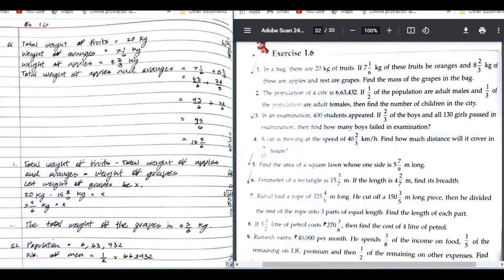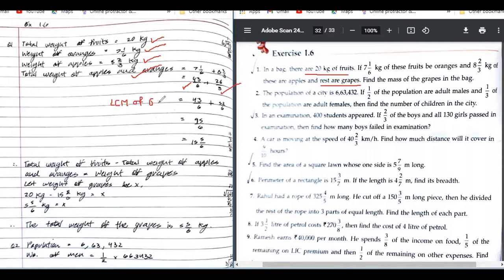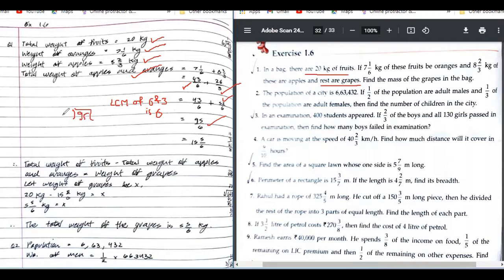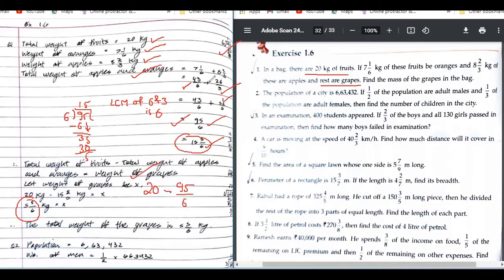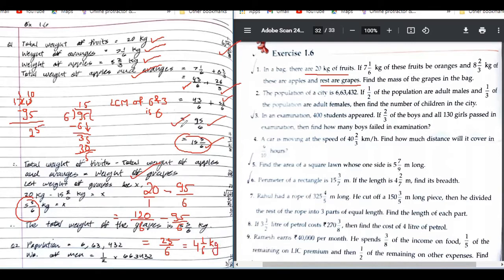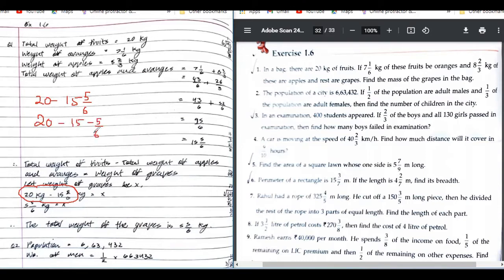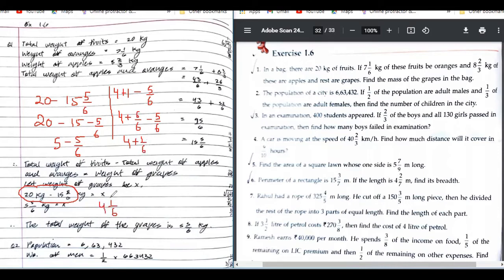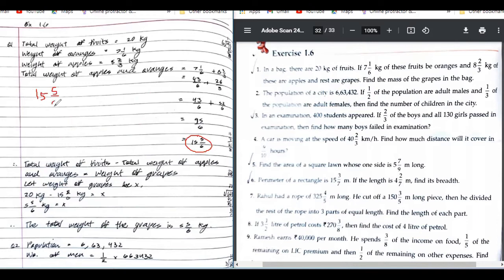Q1 Ex 1.6 Class 8 ICSE ML Aggarwal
Q1. In a bag there are 20 kg  of fruits. If 7 ⅙ kg of these fruits be oranges and 8 ⅔ kg of these are apples and rest are grapes. Find the mass of the grapes in the bag.

In this particular video we are covering:

Class: 8th

Chapter 1,
Rational number,
Icse,
ML Aggarwal,
Question,
Solution,
Ex1.6,

Q13:
Q14:
Q15:
Q16:
Q17